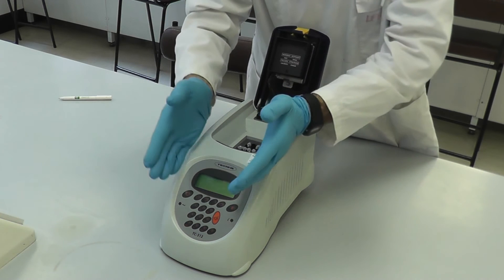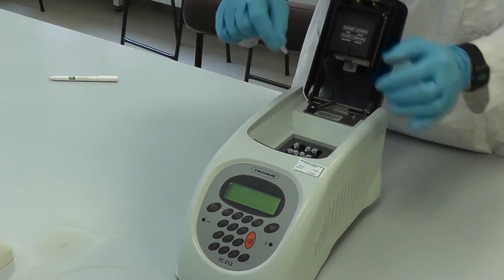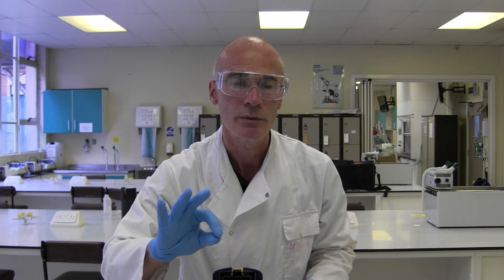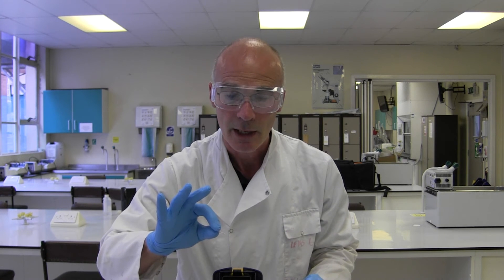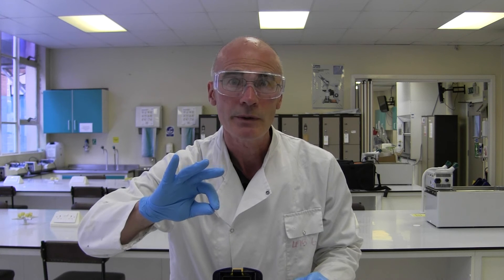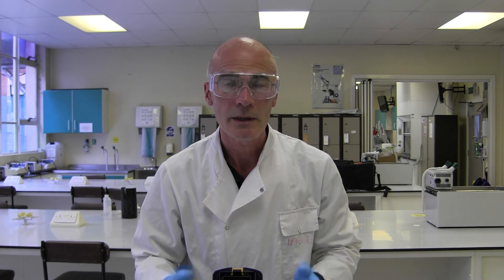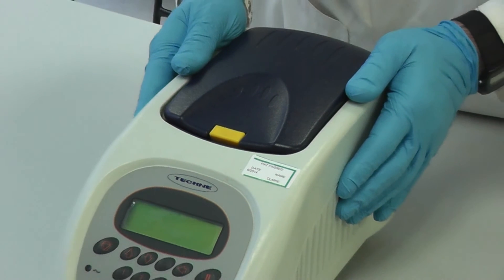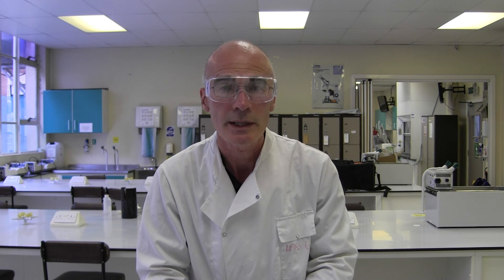Dr Paul Hooley demonstrating the use of a Polymerase Chain Reaction (PCR) machine.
University of Wolverhamptons Dr Paul Hooley demonstrating the use of a Polymerase Chain Reaction (PCR) machine.